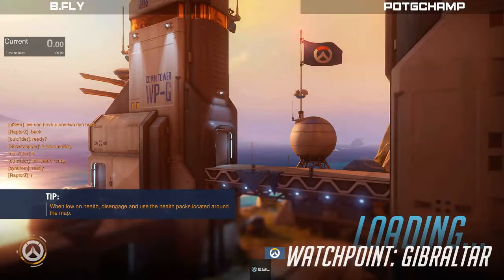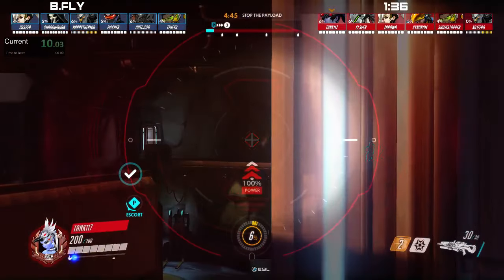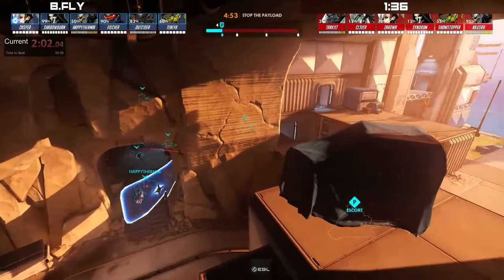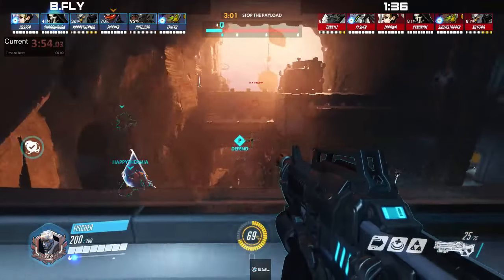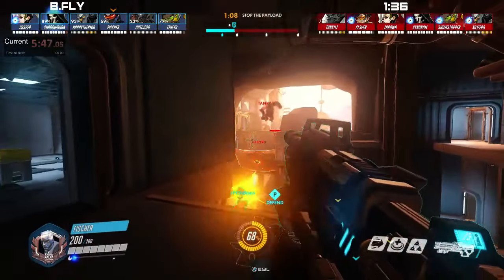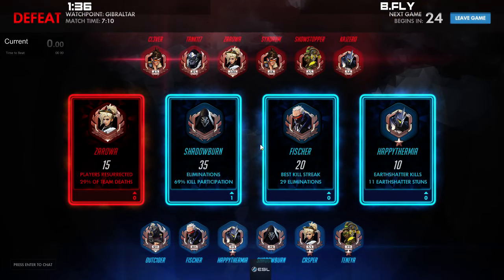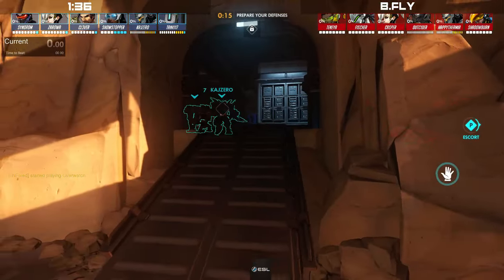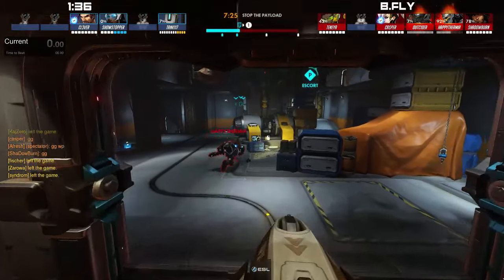ESL Go4 EU Overwatch Cup #4 - Ro16: B.Fly vs 1:36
Organizers webpage: ESLgaming.com